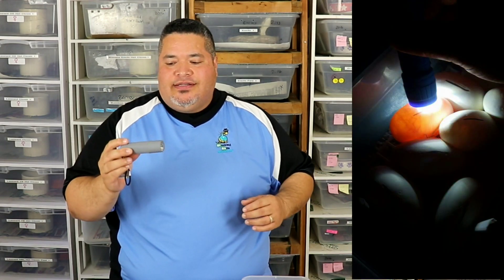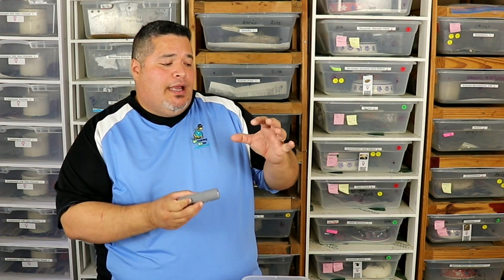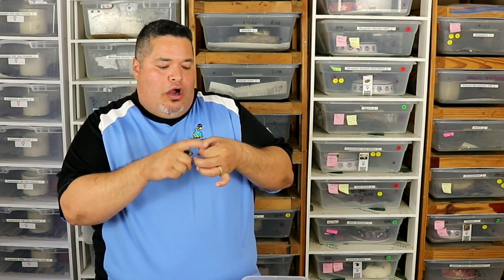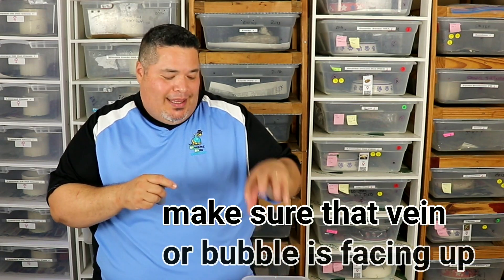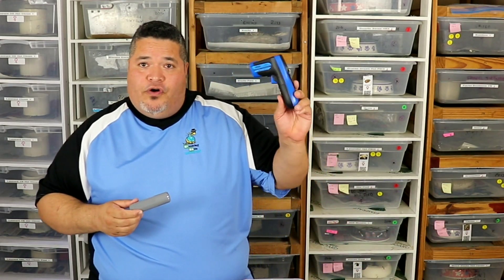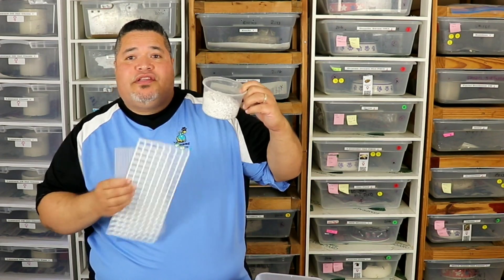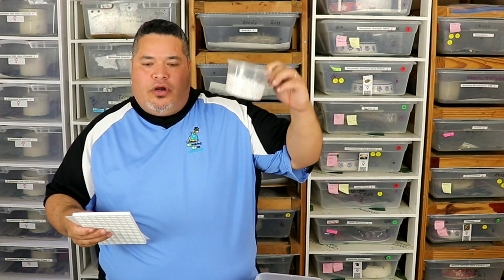First time breeder check list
Just before you get that first clutch, I will go over some must have items you need to have.

The day I uploaded this video I was in such high spirits, not knowing the pain I would endure later the same day. I Lost my 18 yr old daughter today, and the pain is unbearable. I will have to take a pause from my channel , and try to come to terms of the lost I never expected to see. Please forgive me

Sticker Trade now available
BBM Reptiles
Patillas PR 00723